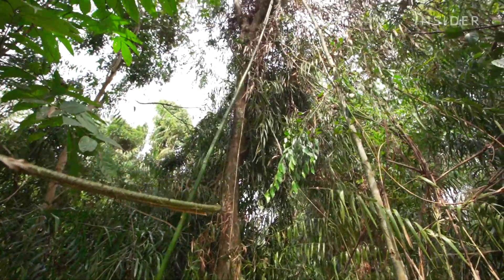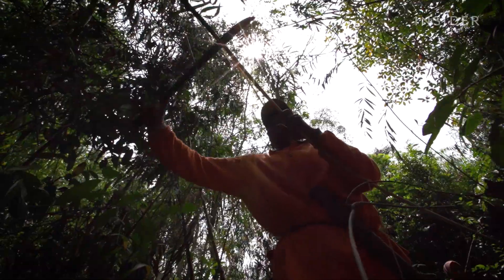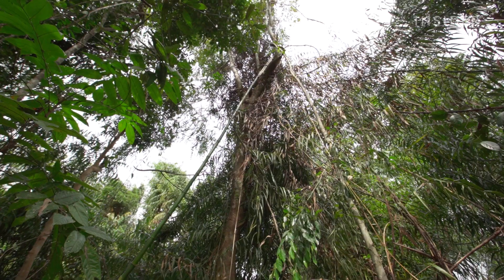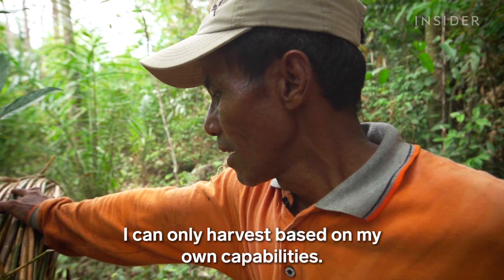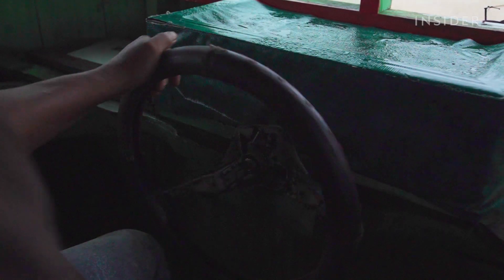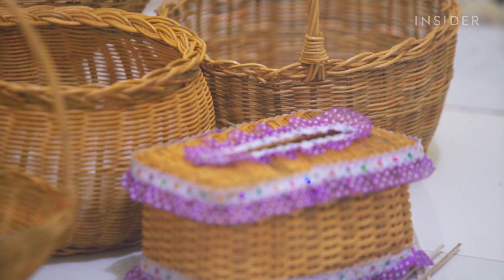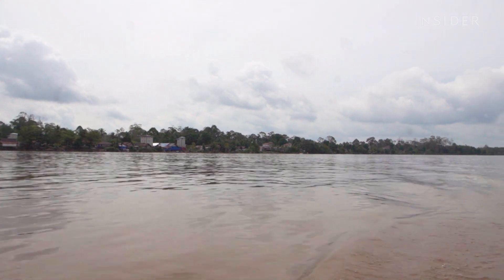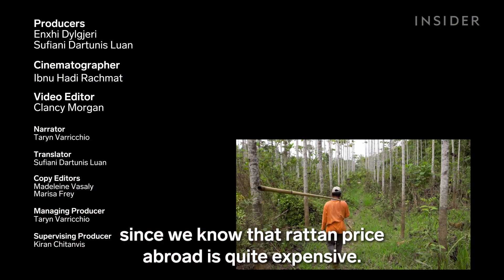Why Rattan Is So Expensive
Rattan is a naturally renewable climbing palm typically used in furniture labeled as wicker, which is the term for how it’s woven. And the price tag for this furniture is usually high: a real rattan chair can cost over $1,000, and as a material, it’s almost three times the price of bamboo! But getting rattan is complicated. What makes it so hard to harvest? And is that the reason it’s so expensive?